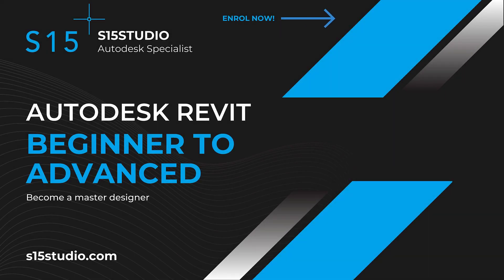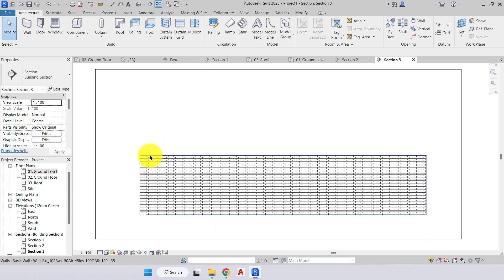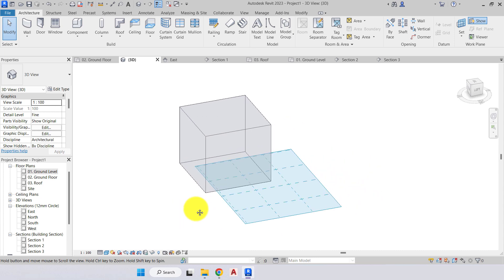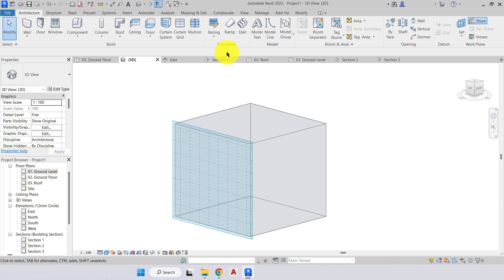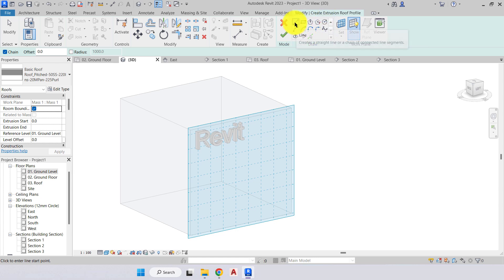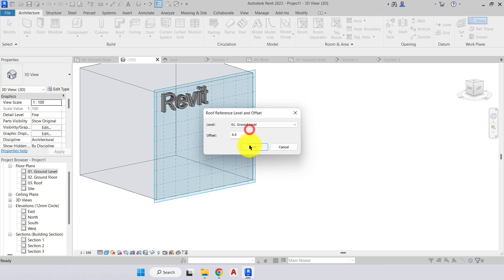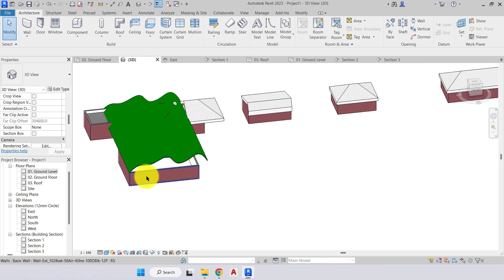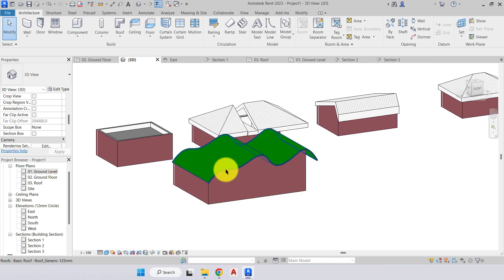Revit beginner guide: Part 10 - Modeling Roof by extrusion and work planes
Learn the basics of setting up your first project in Revit! This introductory tutorial covers essential steps and tips for creating a successful Revit project. Perfect for beginners looking to master Revit architecture and BIM software.

In this video we will cover:
- Introduction to Work Planes
- How to model a roof-by-extrusion

Watch now to get started!
00:00 Introduction
00:39 Extrusion
02:19 Work Planes